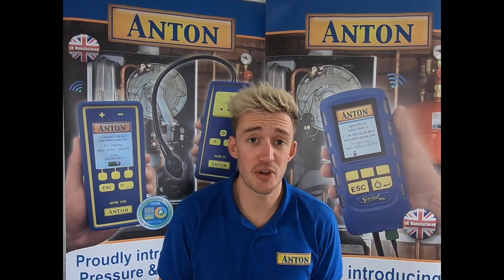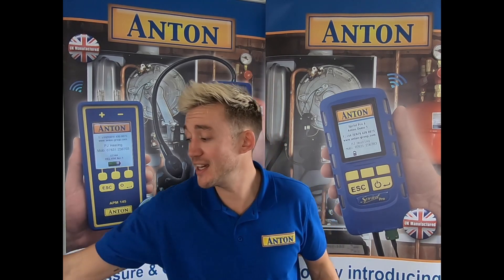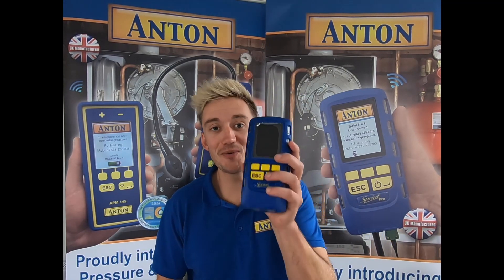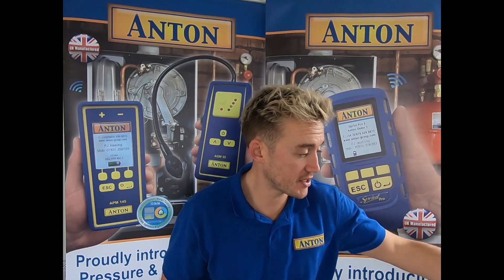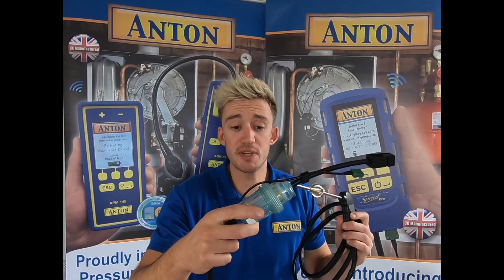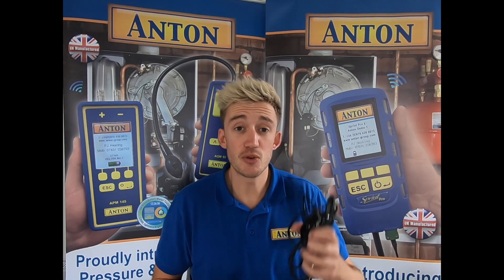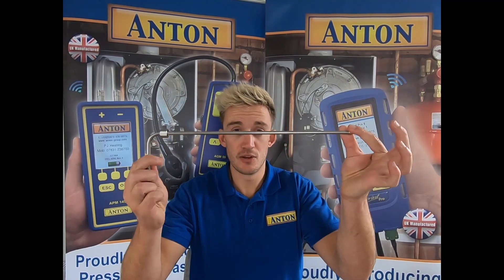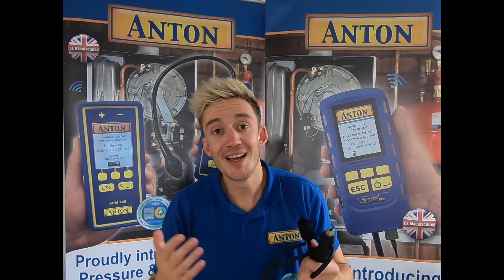What's included in the Anton Sprint Pro Kit A and B.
Quick explanation of what is included with Anton Sprint Pro kit A or Pro kit B options.